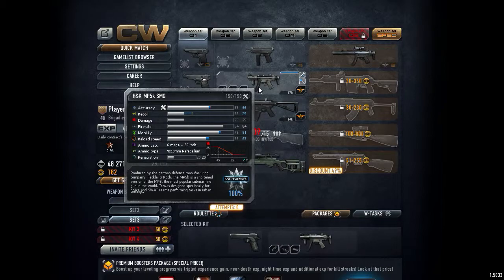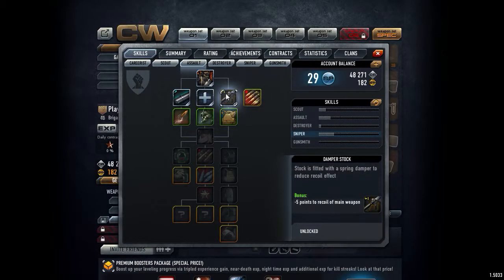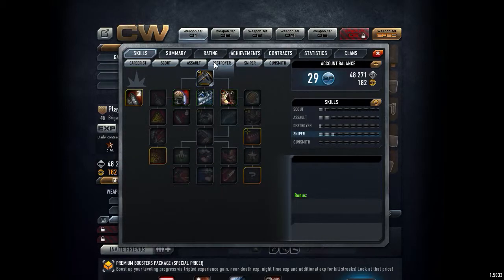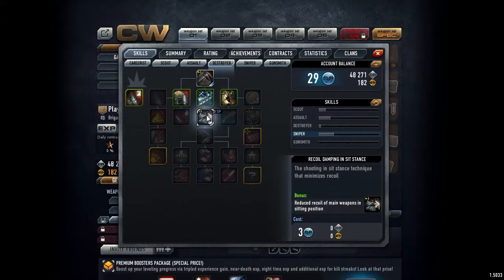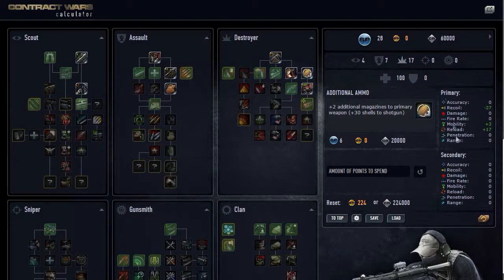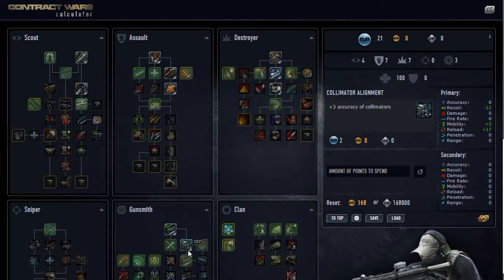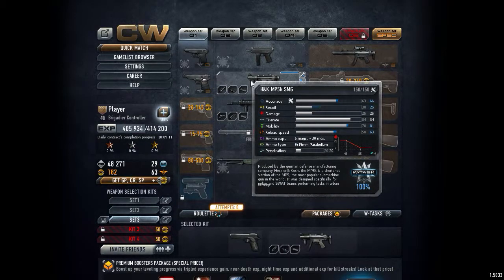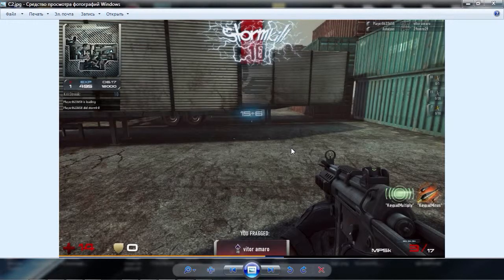MP5k1Set Code Name New Buddy RESULTS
Which Skills need for eliminate all defect of this new version MP5k
STORM on Low Levels 10-40L in Pics